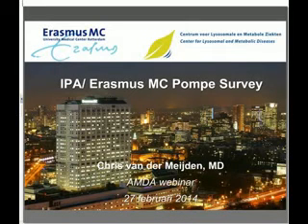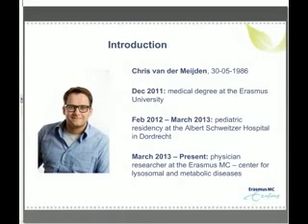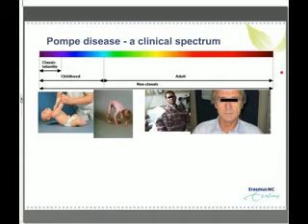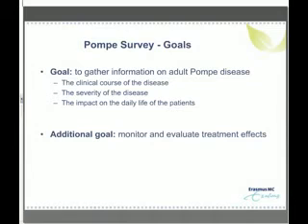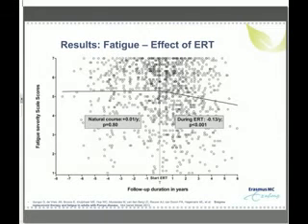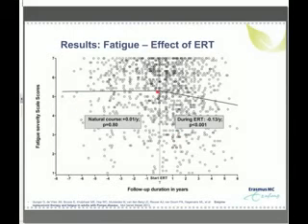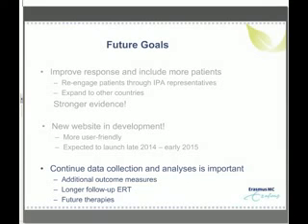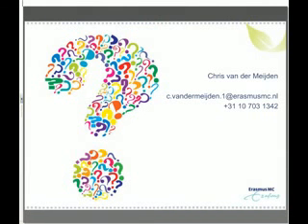The Contribution of the IPA Survey to Our Understanding of the Natural Course of Pompe Disease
Title: The Contribution of the IPA Survey to Our Understanding of the Natural Course of Pompe Disease and Effects of Enzyme Therapy: Ten Years of the IPA Survey

Speaker:
J. C. van der Meijden, Center for Lysosomal and Metabolic diseases, Erasmus MC University Medical Center, Rotterdam, the Netherlands.

Webinar Overview:
For more than ten years Pompe patients, from all over the world, participate in the International Pompe Association / Erasmus MC Pompe survey on a yearly basis. During this period we have gathered a vast amount of information on the natural course of Pompe disease and the effects of enzyme replacement therapy. During this webinar we will discuss what we have learned about Pompe disease by working with the Survey. Furthermore, we will discuss the importance of the survey and goals for the future. At the last part of the webinar there is an opportunity for participants to ask questions to the researchers.